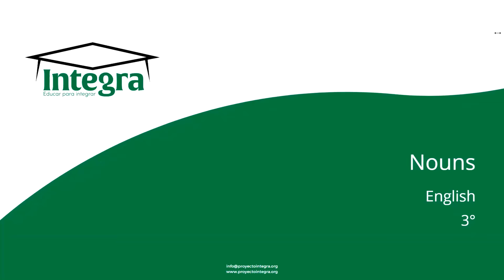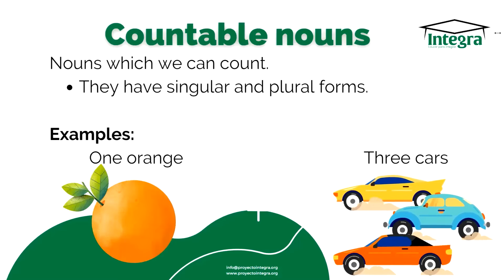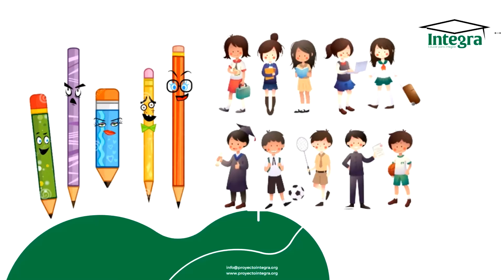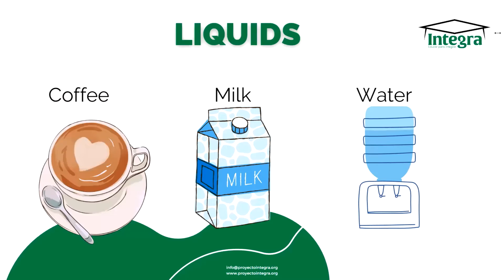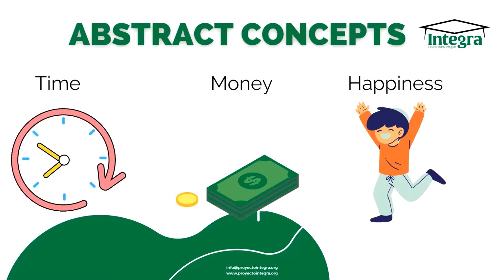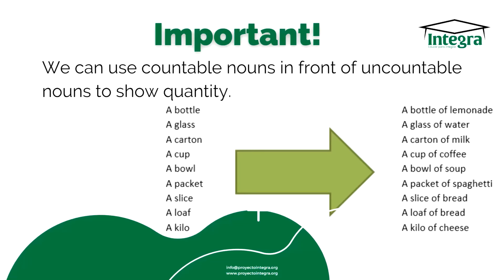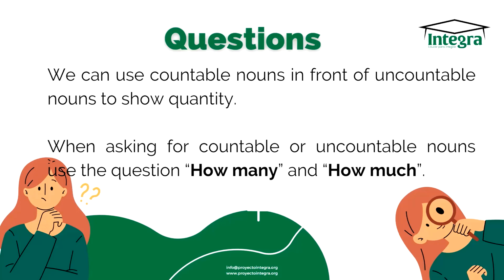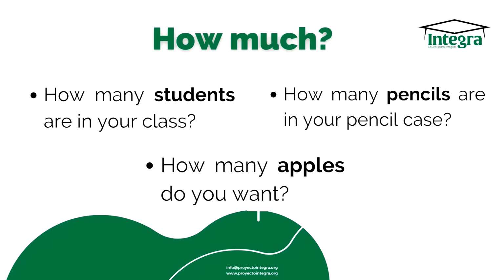What are nouns?